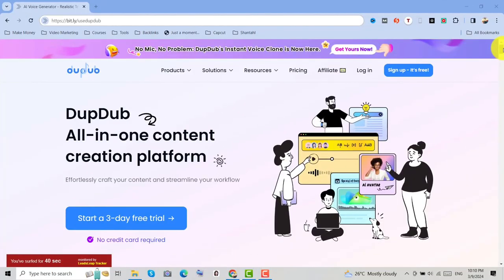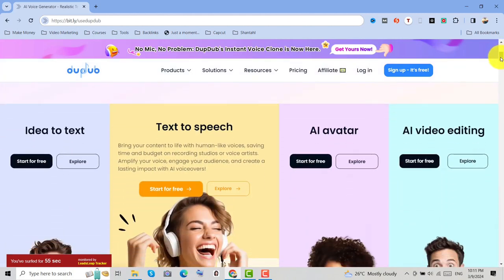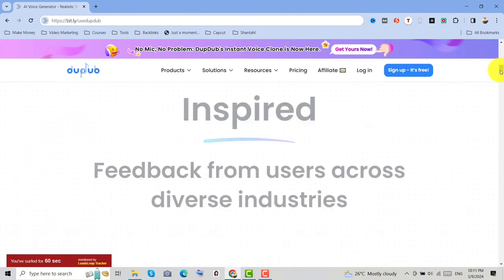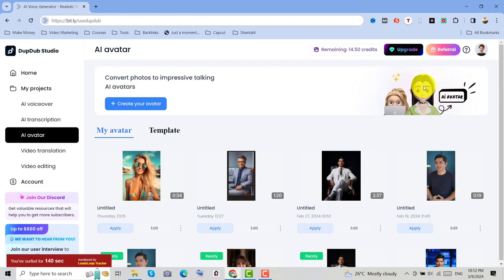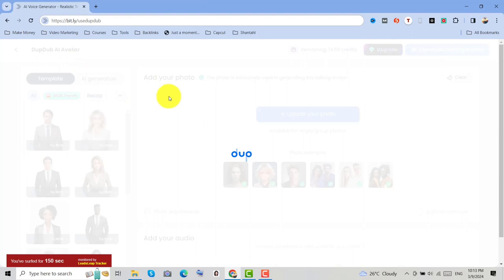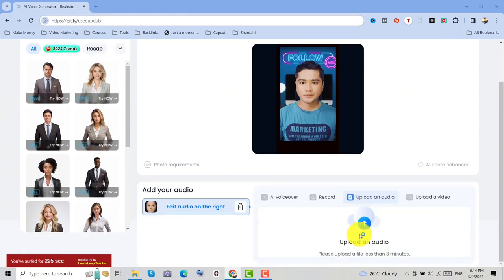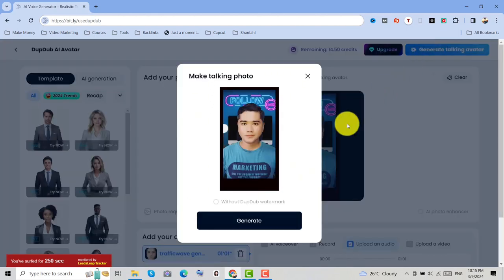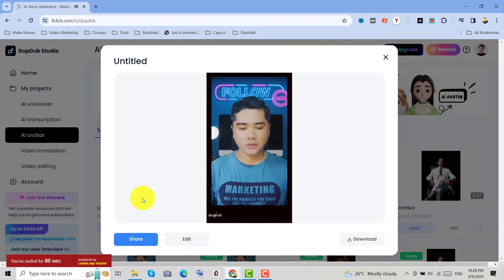DupDub Tutorial: How to Create an AI Talking Photo (Step-by-Step)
In this video, I'll walk you through the step-by-step process of using DupDub, from signing up for a free trial to uploading your photos and adding your voiceover (or using their AI voices!). Whether you want to add a fun twist to your marketing materials or personalize your social media presence, AI talking photos are a great way to grab attention.